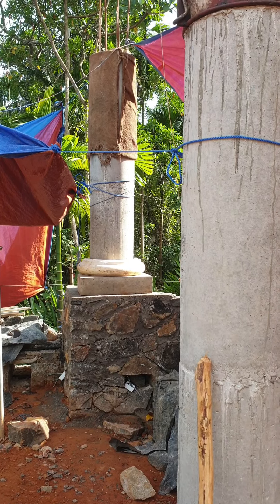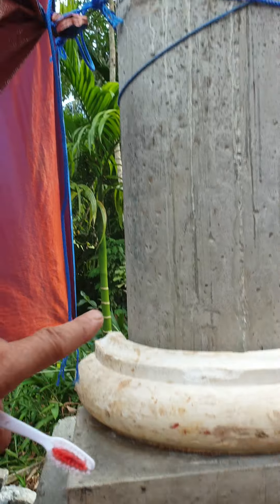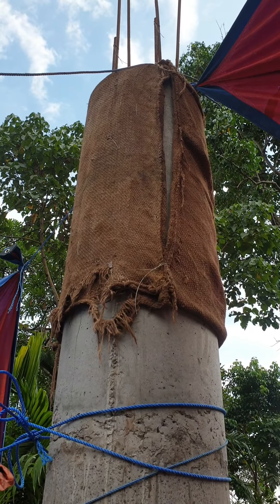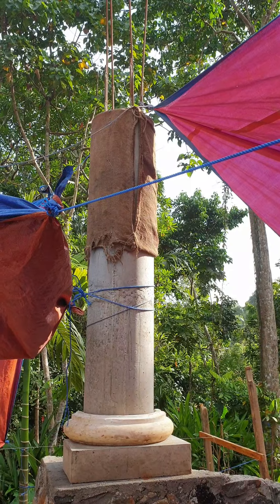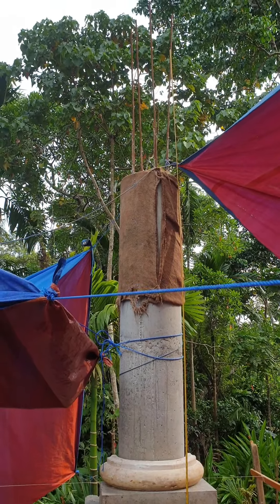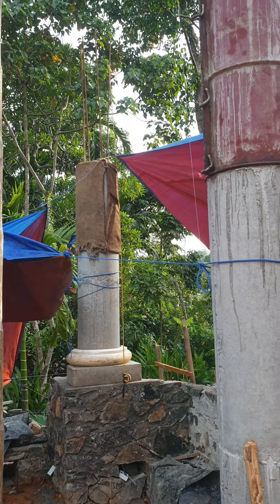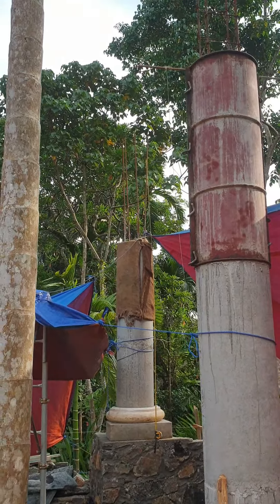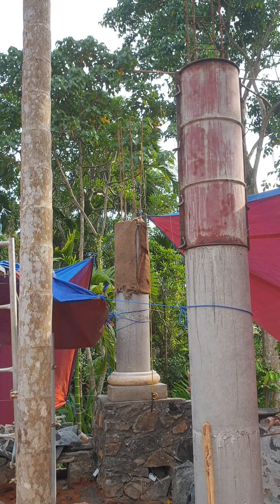Sri Lanka,ශ්‍රී ලංකා,Ceylon,Tuscan Order,Columns Construction,Roman Style Villa,Concrete,Entasis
The Tuscan order (Latin Ordo Tuscanicus or Ordo Tuscanus, with the meaning of Etruscan order) is one of the two classical orders developed by the Romans, the other being the composite order. It is influenced by the Doric order, but with un-fluted columns and a simpler entablature with no triglyphs or guttae. While relatively simple columns with round capitals had been part of the vernacular architecture of Italy and much of Europe since at least Etruscan architecture, the Romans did not consider this style to be a distinct architectural order (for example, the Roman architect Vitruvius did not include it alongside his descriptions of the Greek Doric, Ionic, and Corinthian orders). Its classification as a separate formal order is first mentioned in Isidore of Seville's Etymologies and refined during the Italian Renaissance.
Sebastiano Serlio described five orders including a "Tuscan order", "the solidest and least ornate", in his fourth book[2] of Regole generali di architettura sopra le cinque maniere de gli edifici (1537). Though Fra Giocondo had attempted a first illustration of a Tuscan capital in his printed edition of Vitruvius (1511), he showed the capital with an egg and dart enrichment that belonged to the Ionic. The "most rustic" Tuscan order of Serlio was later carefully delineated by Andrea Palladio.
In its simplicity, the Tuscan order is seen as similar to the Doric order, and yet in its overall proportions, intercolumniation and simpler entablature, it follows the ratios of the Ionic. This strong order was considered most appropriate in military architecture and in docks and warehouses when they were dignified by architectural treatment. Serlio found it "suitable to fortified places, such as city gates, fortresses, castles, treasuries, or where artillery and ammunition are kept, prisons, seaports and other similar structures used in war."
From the perspective of these writers, the Tuscan order was an older primitive Italic architectural form, predating the Greek Doric and Ionic, associated by Serlio with the practice of rustication and the architectural practice of Tuscany.[3] Giorgio Vasari made a valid argument for this claim by reference to Il Cronaca's graduated rustication on the facade of Palazzo Strozzi, Florence.[4] Like all architectural theory of the Renaissance, precedents for a Tuscan order were sought for in Vitruvius, who does not include it among the three canonic orders, but peripherally, in his discussion of the Etruscan temple (book iv, 7.2–3). Later Roman practice ignored the Tuscan order,[5] and so did Leon Battista Alberti in De re aedificatoria (shortly before 1452).
Following Serlio's interpretation of Vitruvius (who gives no indication of the column's capital), in the Tuscan order the column had a simpler base—circular rather than squared as in the other orders, where Vitruvius was being followed—and with a simple torus and collar, and the column was unfluted, while both capital and entablature were without adornments. The modular proportion of the column was 1:7 in Vitruvius, and in Palladio's illustration for Daniele Barbaro's commentary on Vitruvius), in Vignola's Cinque ordini d'architettura (1562), and in Palladio's I quattro libri dell'architettura (1570). Serlio alone gives a stockier proportion of 1:6.A plain astragal or taenia ringed the column beneath its plain cap.
Palladio agreed in essence with Serlio:
The Tuscan, being rough, is rarely used above ground except in one-storey buildings like villa barns or in huge structures like Amphitheatres and the like which, having many orders, can take this one in place of the Doric, under the Ionic.
Examples of the use of the order are the Palazzo Massimo alle Colonne in Rome, by Baldassarre Peruzzi, 1532–1536, and the pronaos portico to Santa Maria della Pace added by Pietro da Cortona (1656–1667).Tuscan is often used for doorways and other entrances where only a pair of columns are required, and using another order might seem pretentious.The Tuscan mode is easily worked up by a carpenter with a few planing tools.
A column or pillar in architecture and structural engineering is a structural element that transmits, through compression, the weight of the structure above to other structural elements below. In other words, a column is a compression member. The term column applies especially to a large round support (the shaft of the column) with a capital and a base or pedestal,which is made of stone, or appearing to be so. A small wooden or metal support is typically called a post, and supports with a rectangular or other non-round section are usually called piers.
In architecture, entasis is the application of a convex curve to a surface for aesthetic purposes. Its best-known use is in certain orders of Classical columns that curve slightly as their diameter is decreased from the bottom upward. It also may serve an engineering function regarding strength.

(Wikipedia)